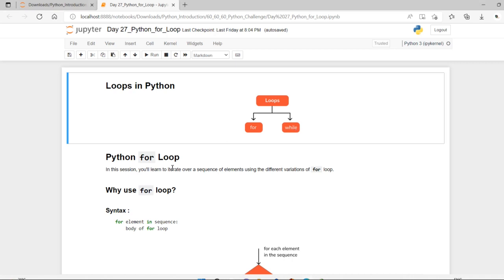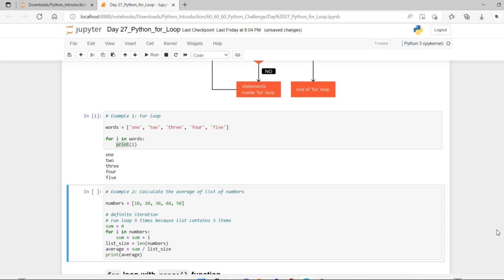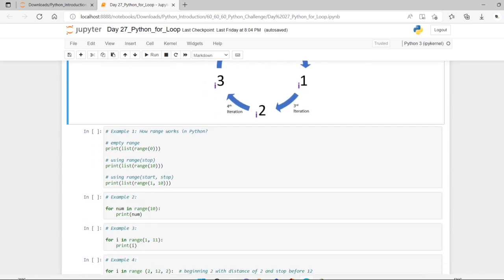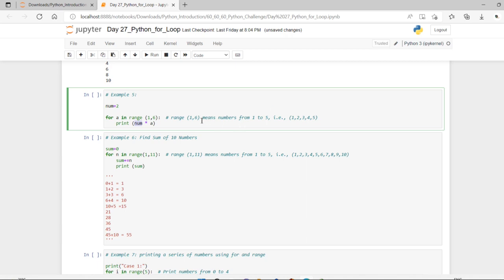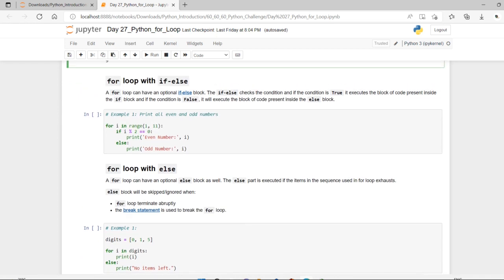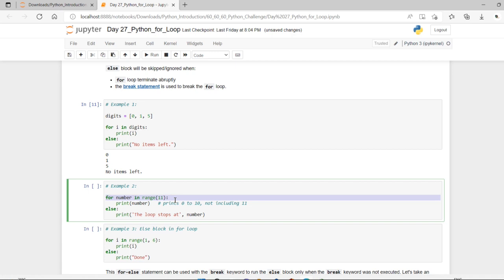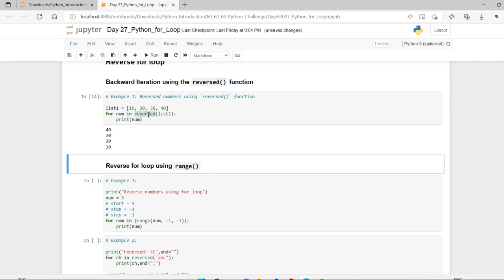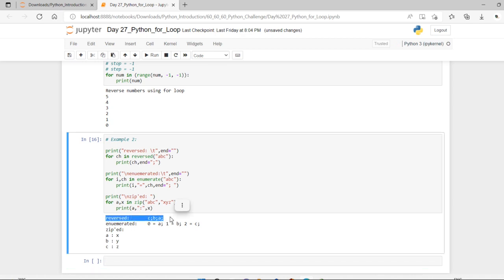Day 27 Python for Loop | Reverse for loop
for loop with range() function
for loop with if-else
for loop with else

Reverse for loop
Backward Iteration using the reversed() function
Reverse for loop using range()